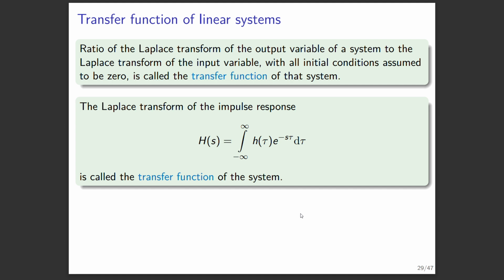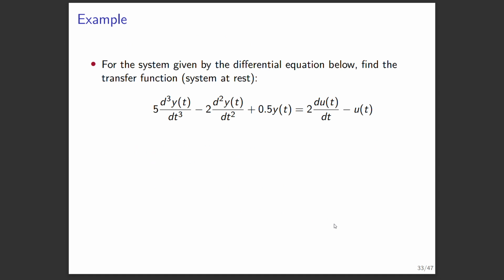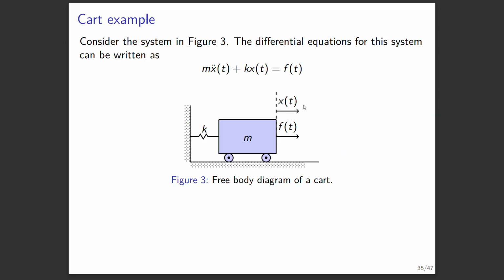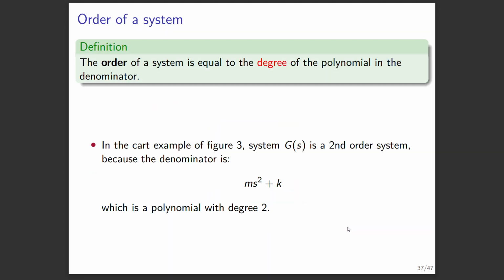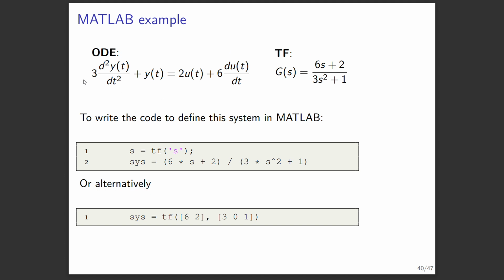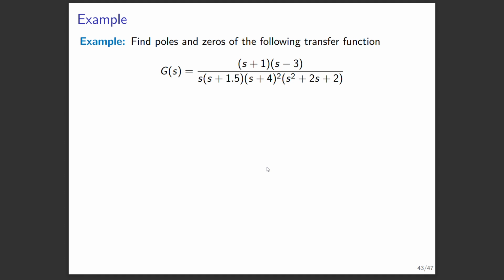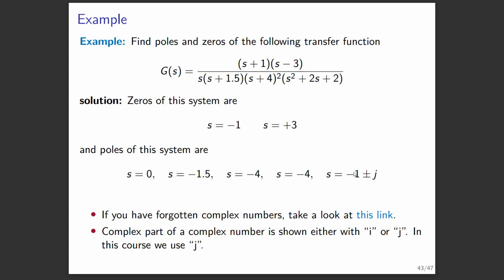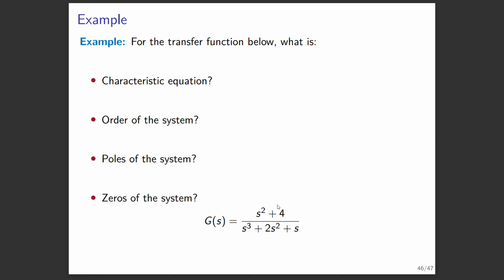Transfer functions and how we use them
Transfer functions, how to get transfer functions from an ordinary differential equation. Why do we prefer transfer functions to differential equations.